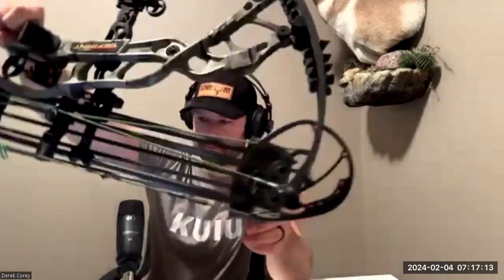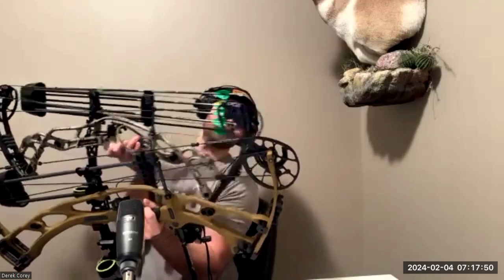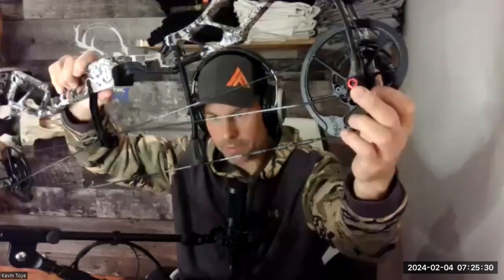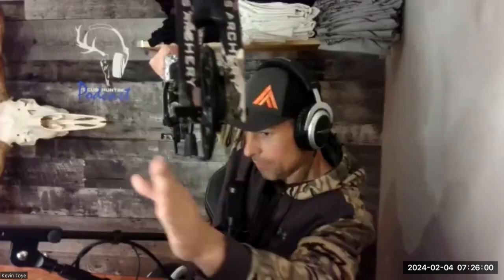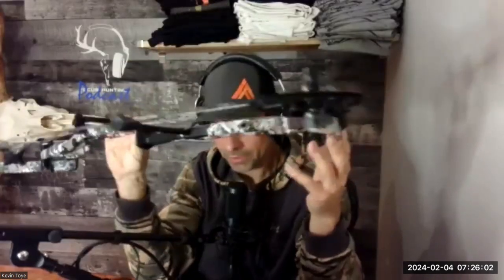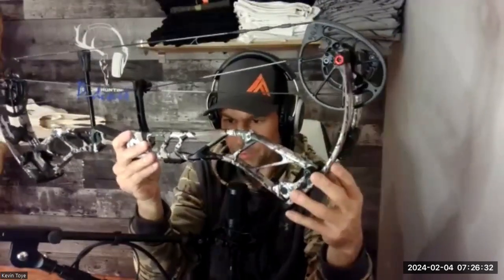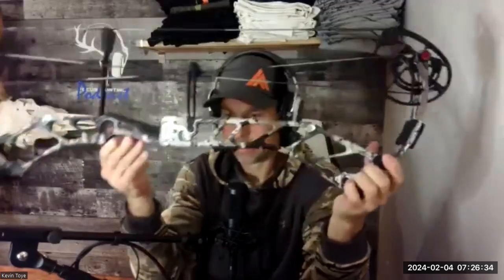All you need to know about Long Range Shooting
In this episode Corey dives into some of the principles of long range shooting.